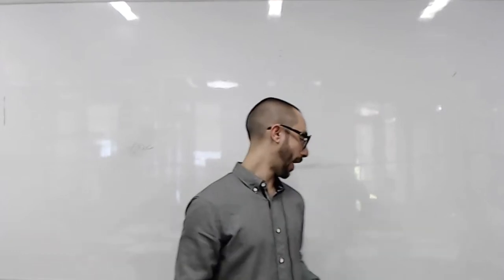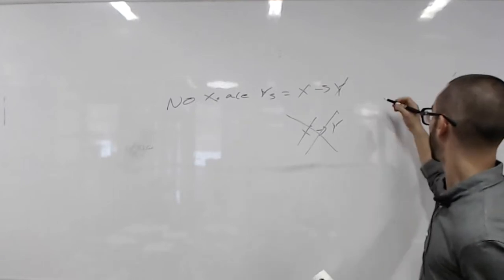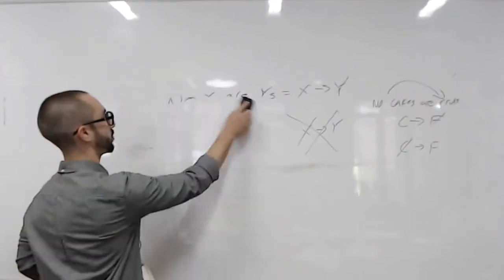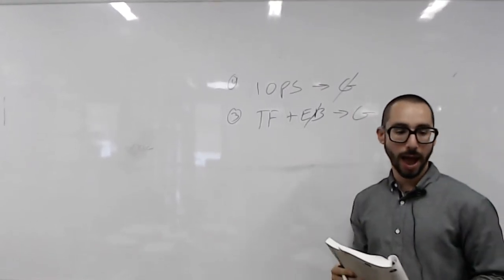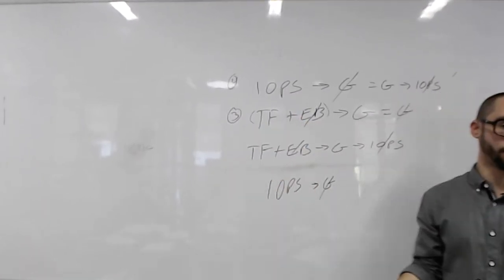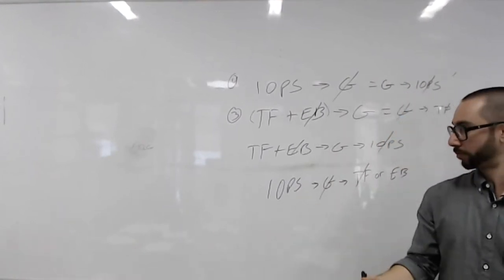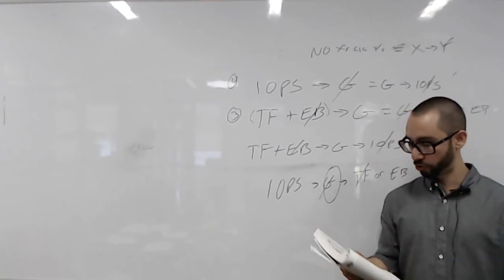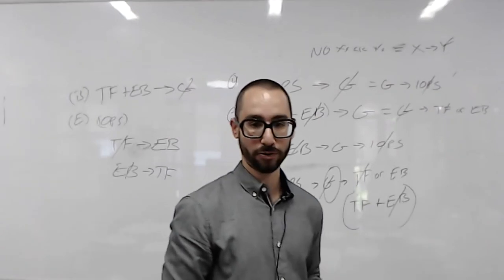LSAT PrepTest 62 (December 2010) S2 Q19 + How to Diagram Tough LSAT Logical Reasoning Qs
Try the next Must Be True question free, explained the second you answer

LSAT PrepTest 62 (December 2010) Section 2 Question 19 + How to Diagram Tough Logical Reasoning Qs

Chapters:
0:00 Why diagramming matters for tough questions
1:53 Diagramming the pet store conditional
4:49 Translating the stimulus into logic notation
6:11 Taking the contrapositive
9:14 Testing the answer choices
10:16 Confirming the correct answer choice